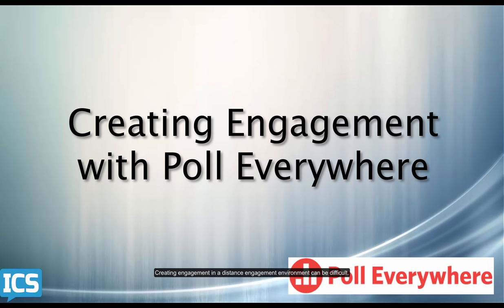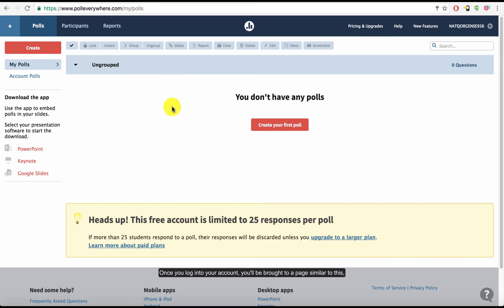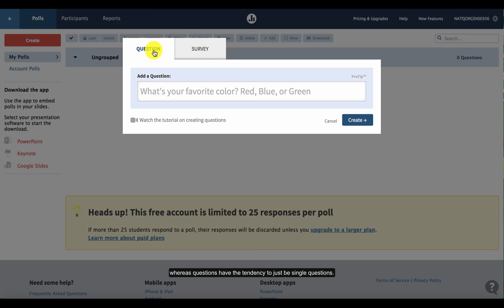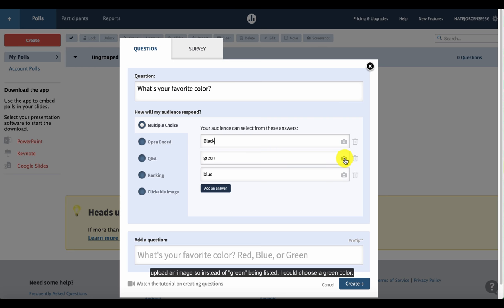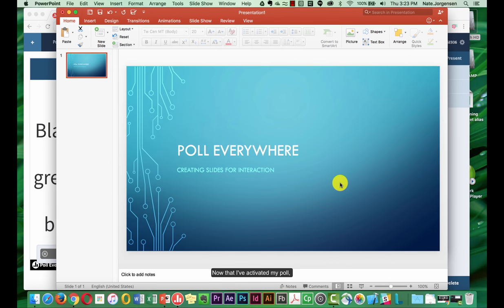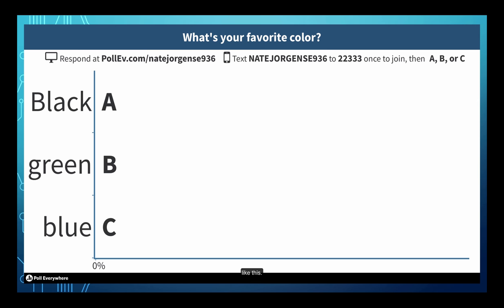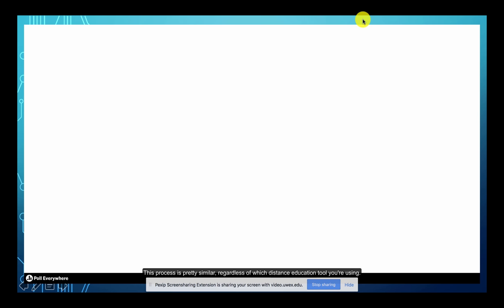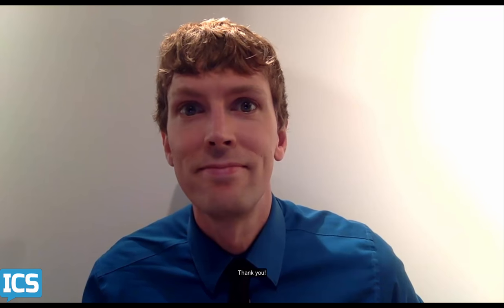Create Audience Engagement with Poll Everywhere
Poll Everywhere is a great tool to incorporate into any in-person or distance presentation. It works will all major presentation tools (PowerPoint, Keynote, etc.), and keeps a record of audience responses.